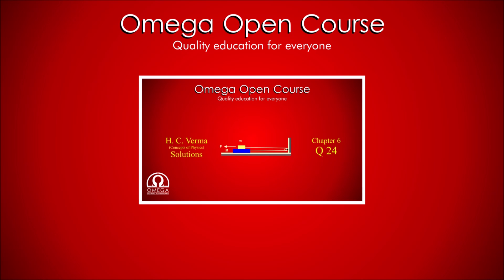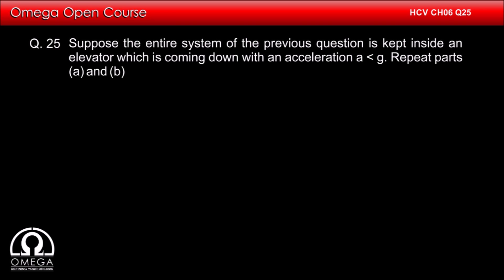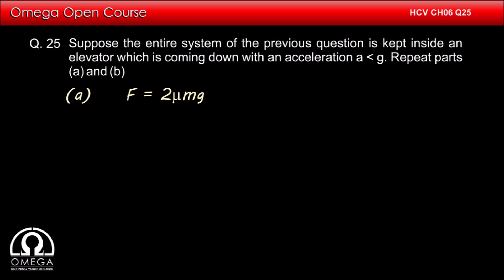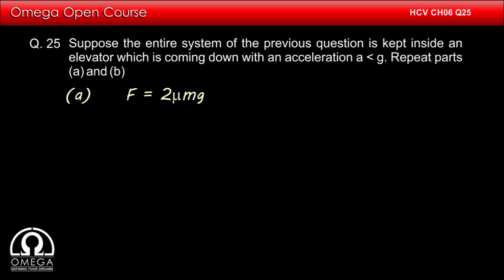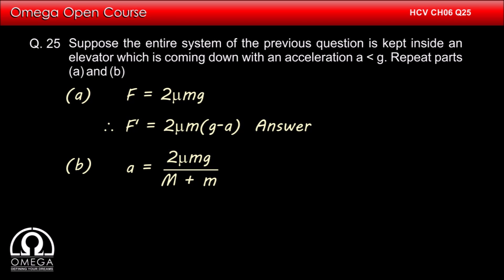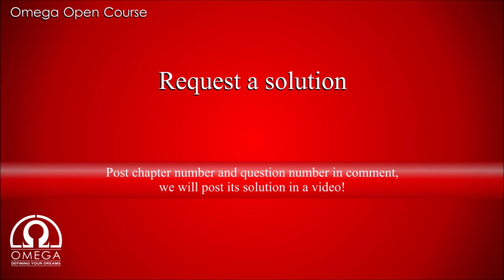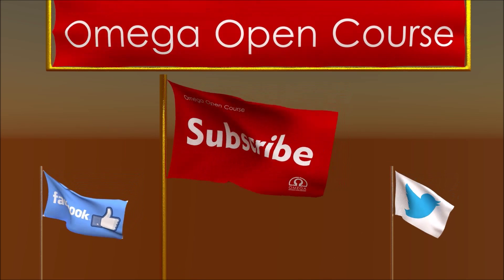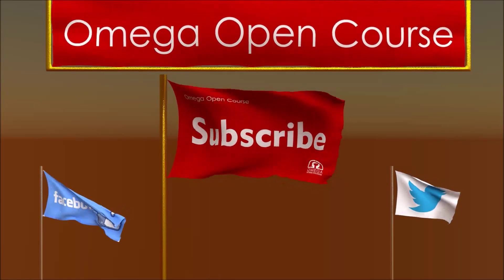H. C. Verma Solutions - Chapter 6, Question 25